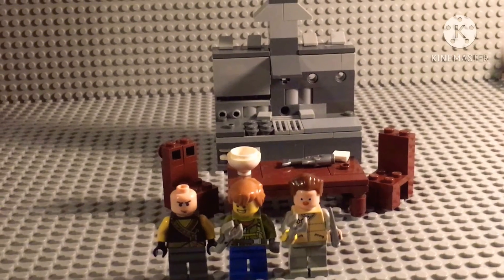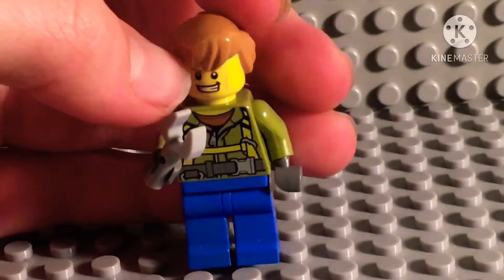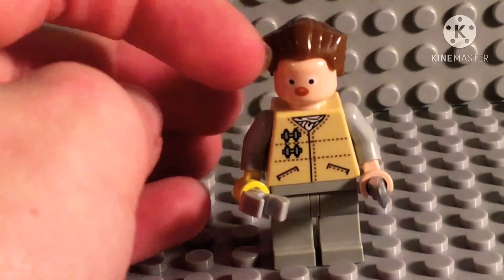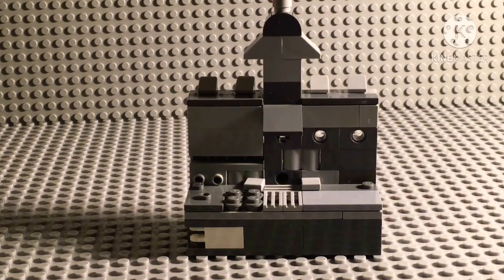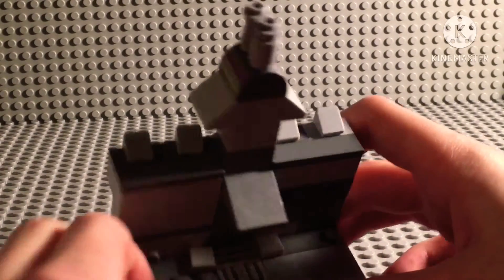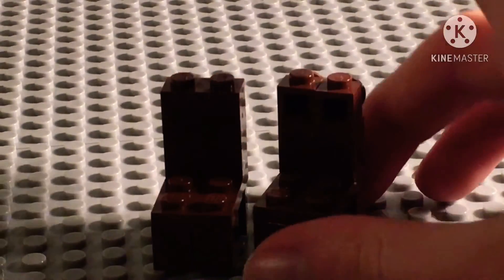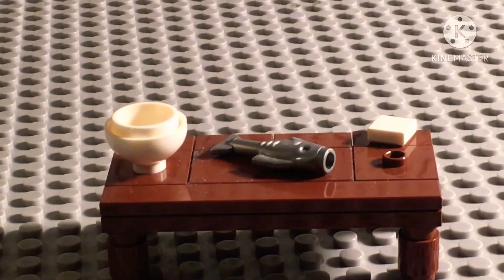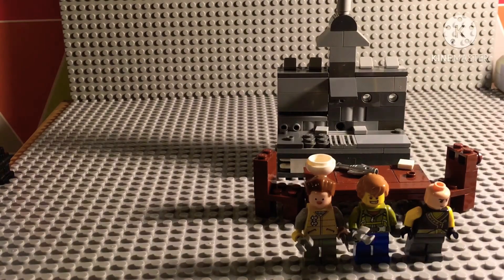Lego The box dinner with James MOC